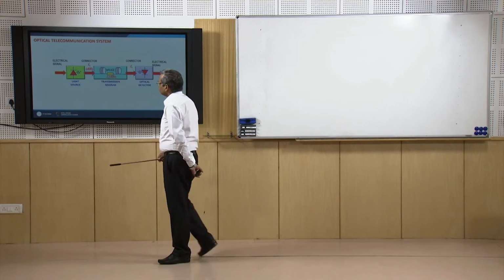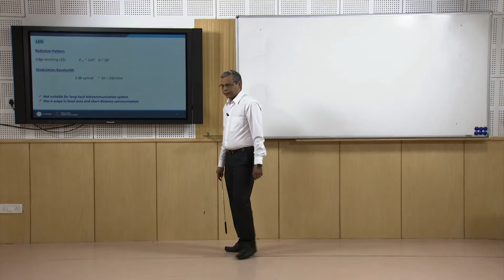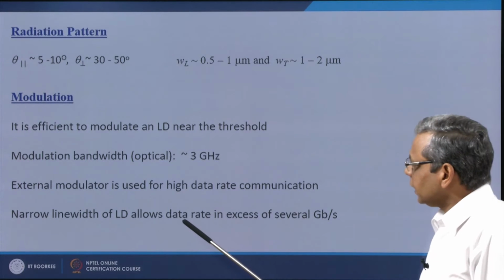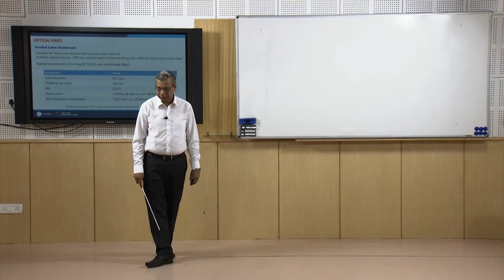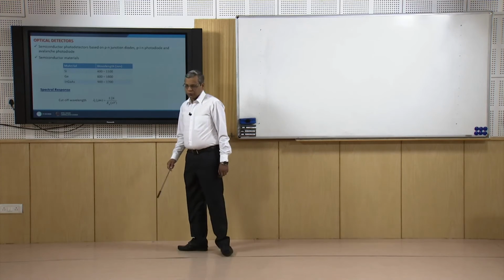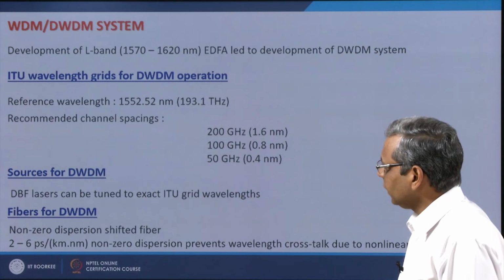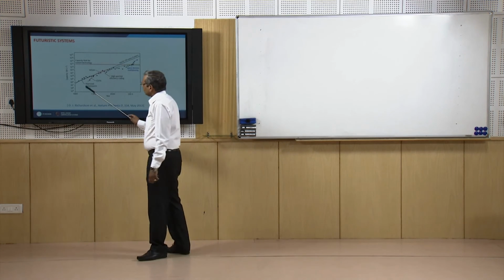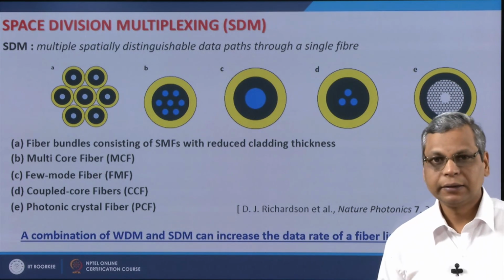Summary and Recent Advances